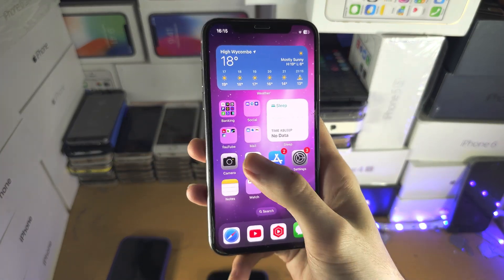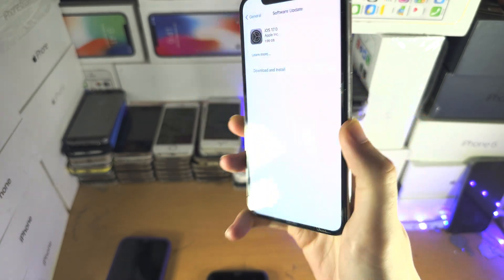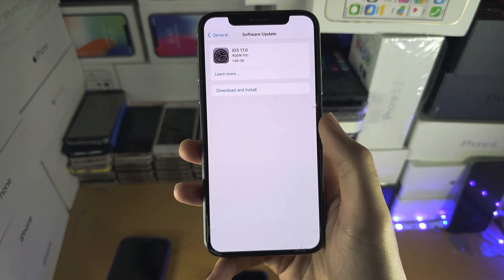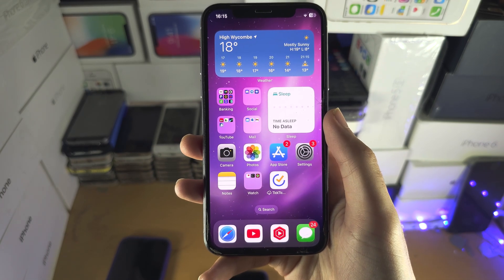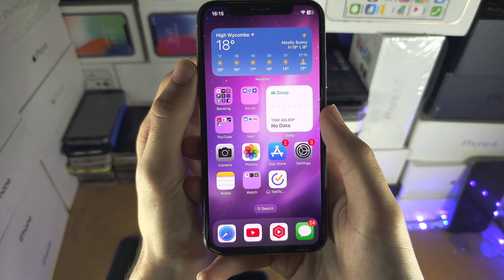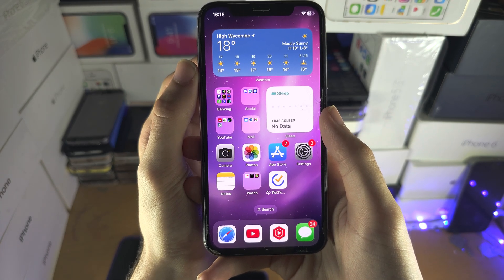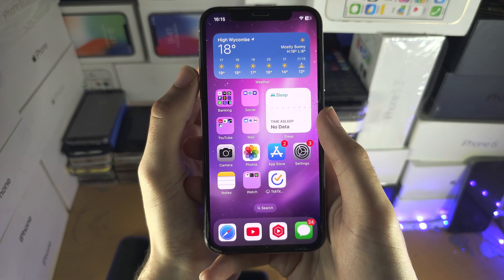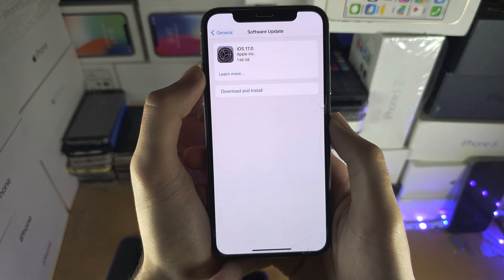Can You Get iOS 17 on iPhone X? (no)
Learn why it is not possible to get iOS 17 on iPhone X